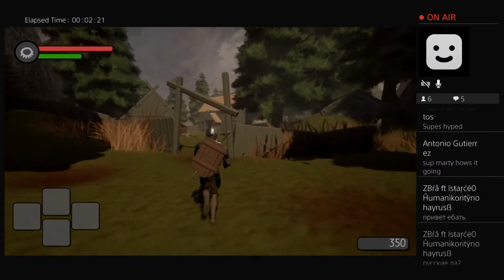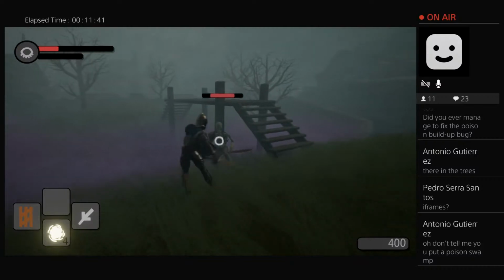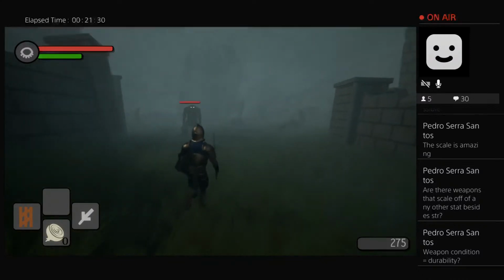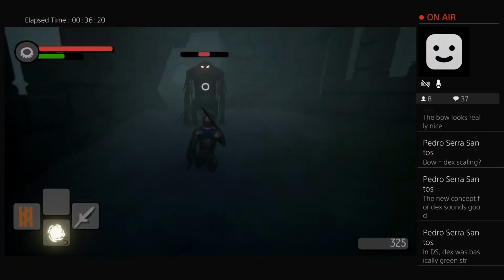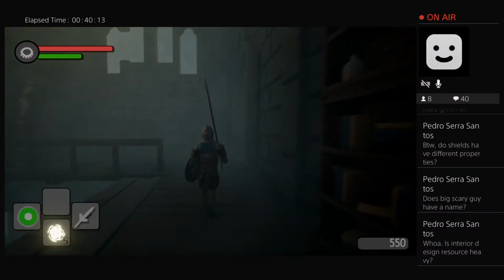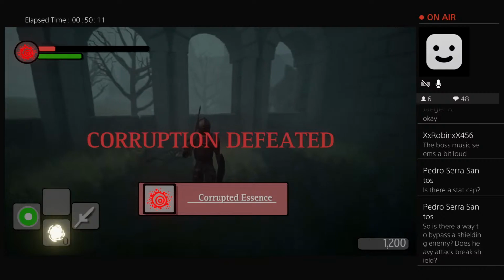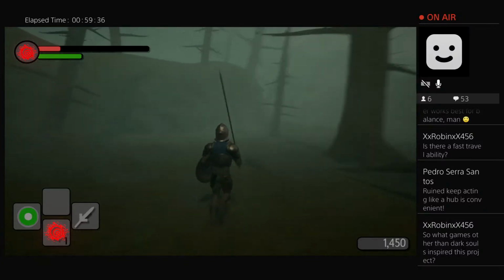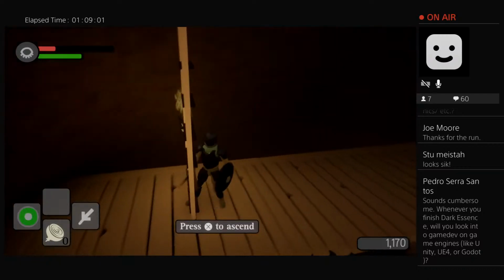Caelins Marsh - Deep Dive on Dreams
A deep five into Caelin's Marsh, a completely re imagined area of Dark Essence for Dreams on PS4. The area has been completely reworked and represents my ambition for the rest of the game coming later this year.